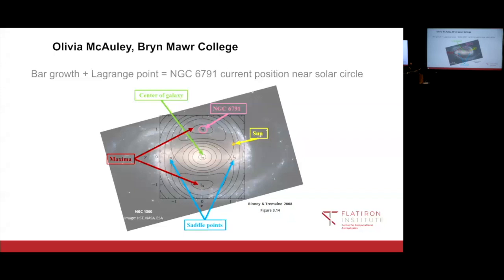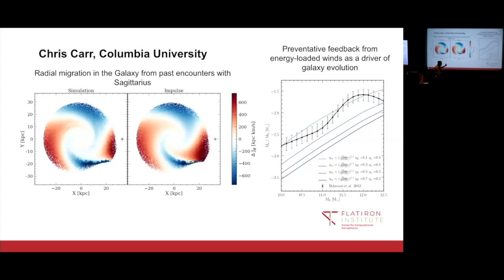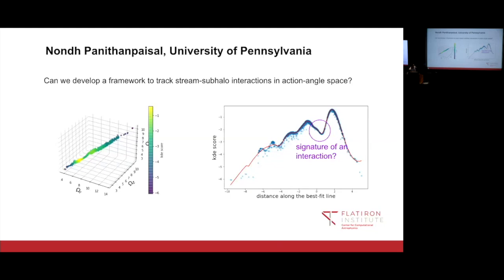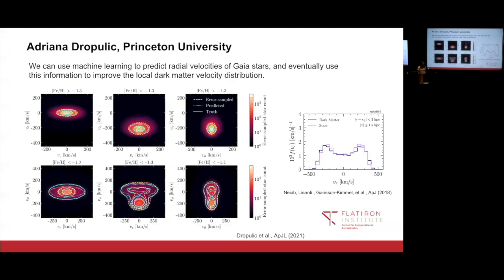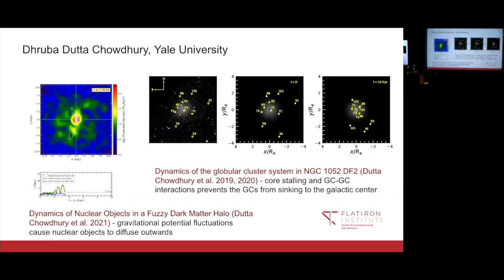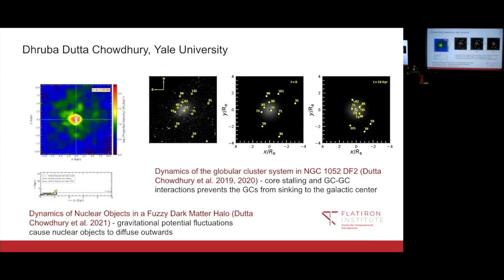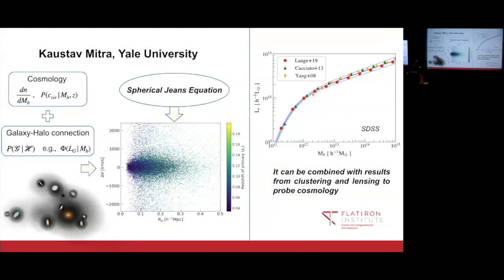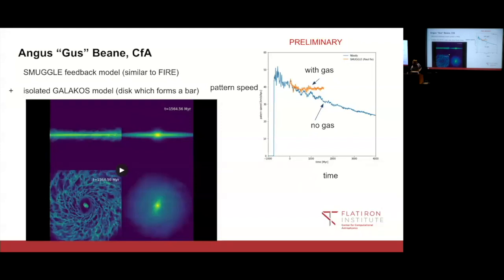2021 CCA Big Apple Dynamics School Symposium - Lightning Talks